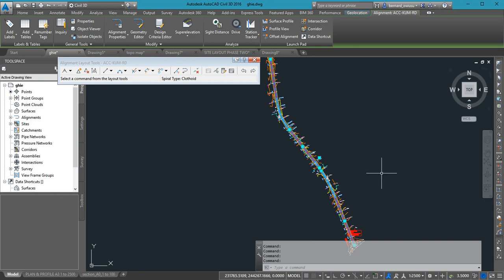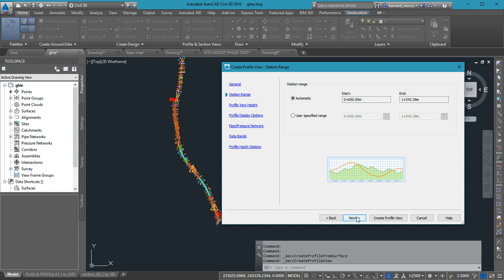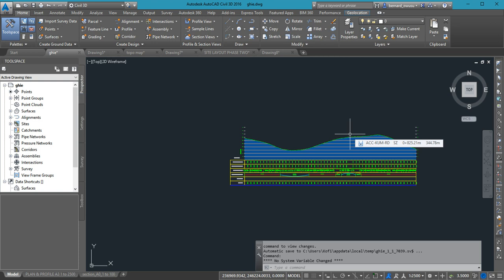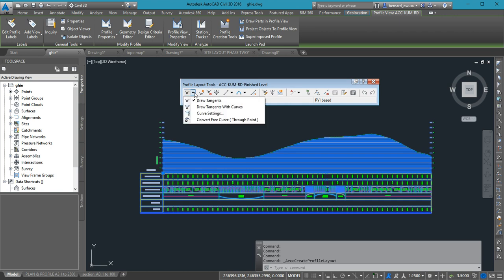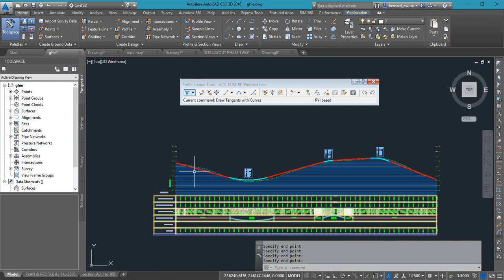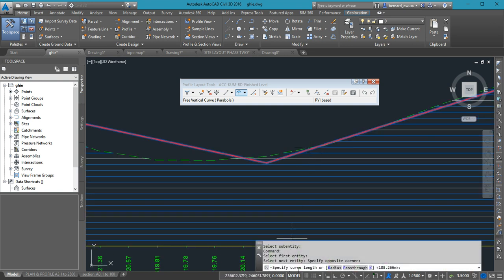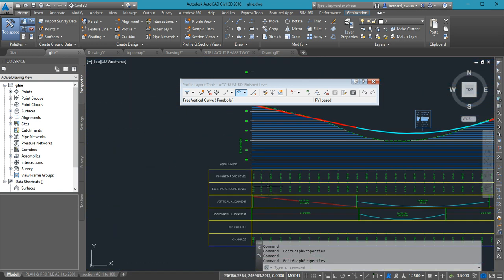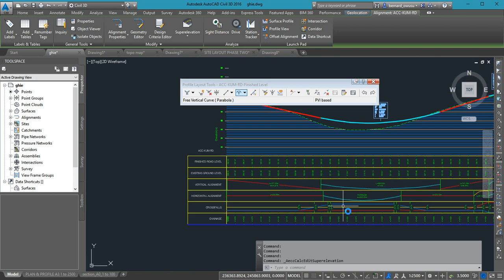Fundamental of Civil 3D Part 8_superelevation